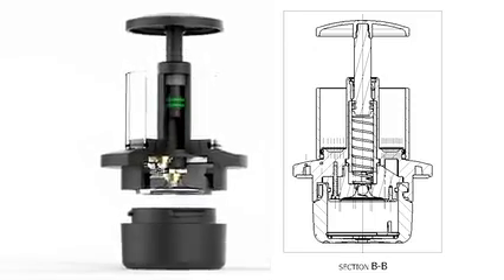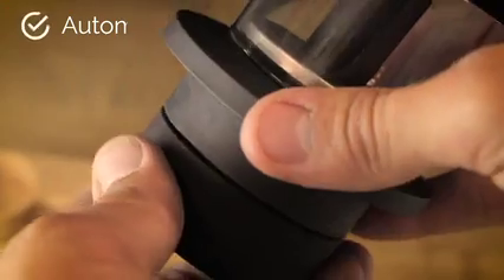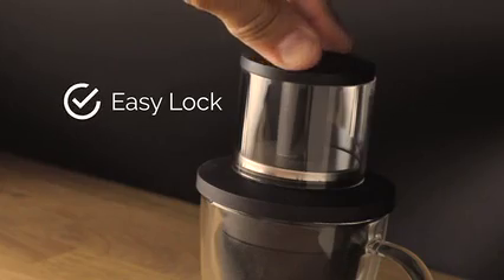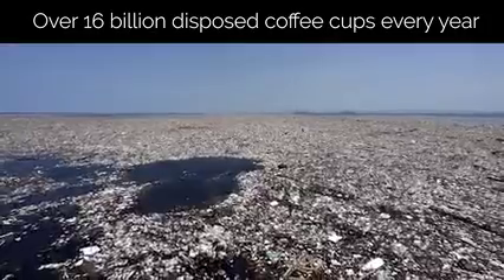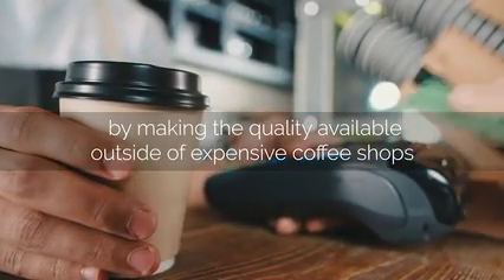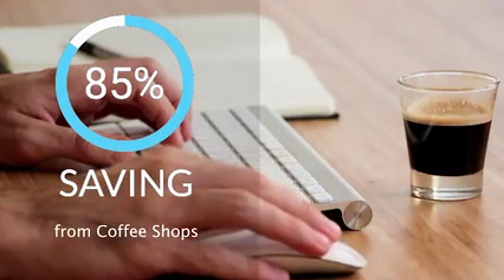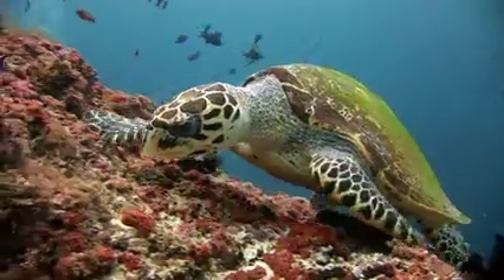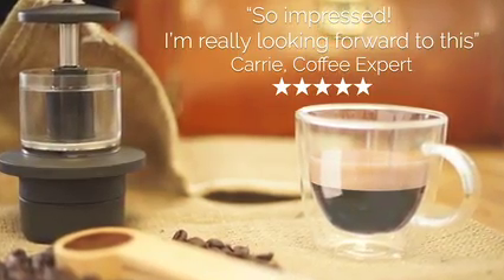COFFEEJACK - The Pocket Sized BaristaThe Worlds Smallest 9 Bar, Portable Espresso maker. | Indiegogo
COFFEEJACK - The Pocket Sized Barista
The Worlds Smallest 9 Bar, Portable Espresso maker. | Indiegogo

The Worlds Smallest 9 Bar, Portable Espresso maker.